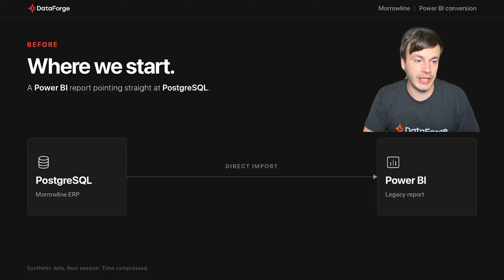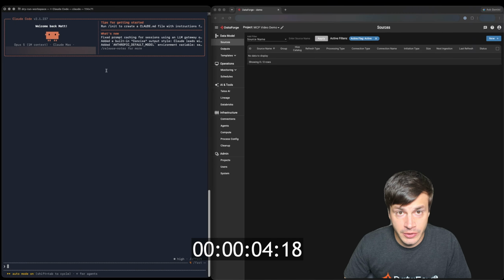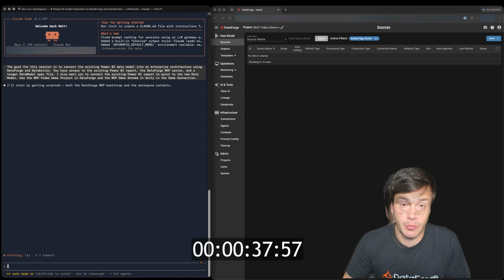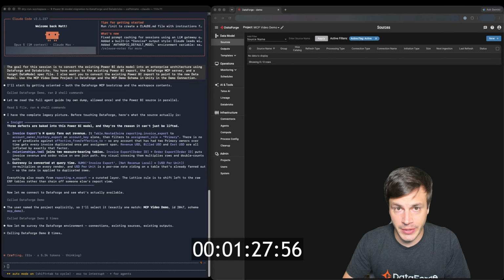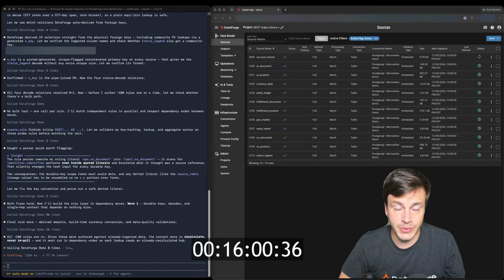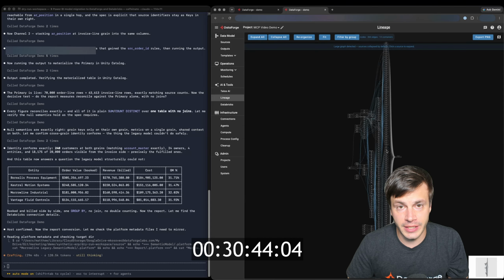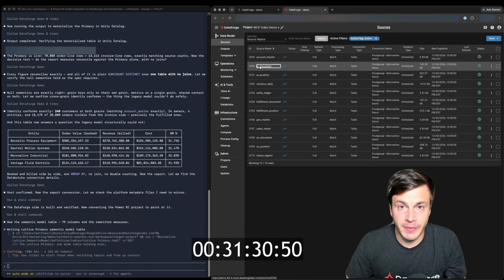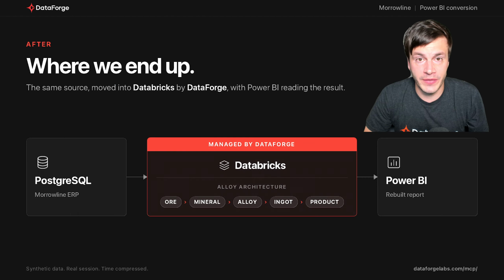DataForge MCP Server Demo: Power BI to Databricks with Claude Code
Claude Code migrates a defective Power BI report to an enterprise architecture on Databricks, working through the DataForge MCP server. The only clarification it needed in this build was on business semantics.

Matt Kosovec, CEO of DataForge, starts with a Power BI report that has known defects, plugged directly into a PostgreSQL database. The screen is split: a Claude Code terminal on the left, the DataForge UI on the right, executing live against Databricks. One pasted prompt gives the agent the existing report, the DataForge MCP server, and a target data model spec file. It asks the agent to convert the data model into an enterprise architecture in the MCP demo project in DataForge and the MCP demo schema in Unity Catalog, then repoint the report at the new model.

The agent finds a defect in the existing report almost immediately. It builds a large number of pipelines that move data through the Alloy architecture, and the questions it asks along the way are business questions about how to interpret the data, because the report was wrong. None of its questions are about architecture or system design.

Two problems come up on camera during the build, and both are handled at build time rather than after. A bad syntax write is caught at save, before anything compiles, and the agent works around it and recovers. The framework escalates a second issue, and the agent resolves it as part of the build. DataForge checks the agent's work with save-time validation. The agent checks its own work against the live data in Databricks, finds the bugs, and reconciles the data to the correct values, which establishes that the original report was wrong.

The video closes with column-level and table-level lineage and a look at the data. The only clarification Claude Code needed in this build was on business semantics around anomalies in the original report's definitions, with no architecture decisions and no pipeline design. DataForge has solved the pipeline and platform problem; the data model and the semantic layer are next.

The DataForge MCP server is generally available in DataForge 10.3.

Chapters:
0:00 A Power BI report with known defects
0:28 The setup and the prompt
1:05 The agent finds a defect in the report
1:16 Pipelines and business questions
1:49 A bad write caught at save
2:05 An escalation resolved during the build
2:19 Checking the work against live data
2:36 Lineage and the data
3:09 What it took, and what is next

The data in this demo is synthetic, the session is real, and the footage is time compressed.